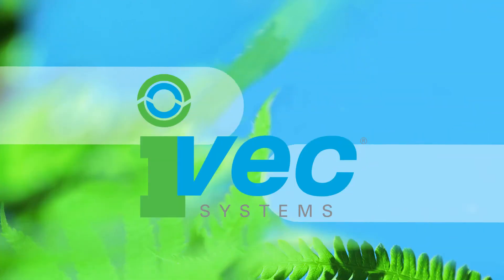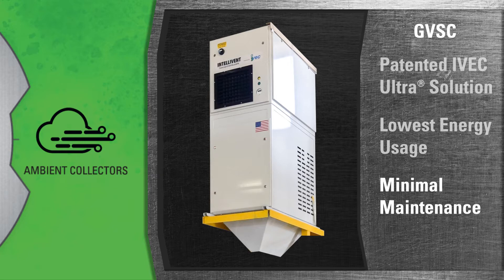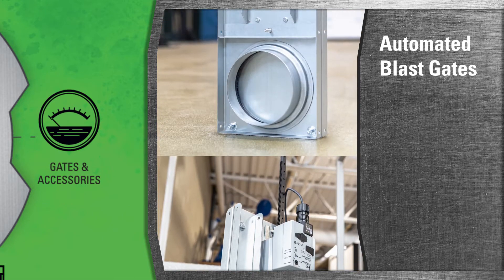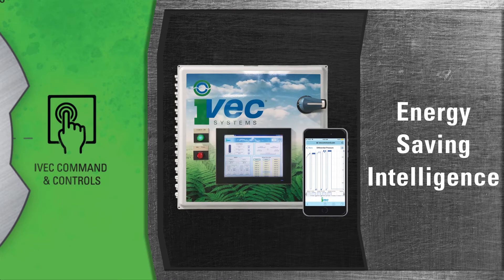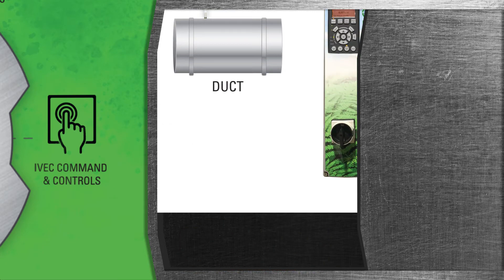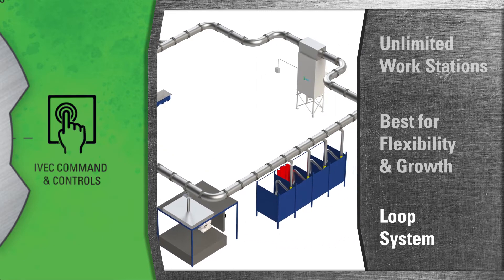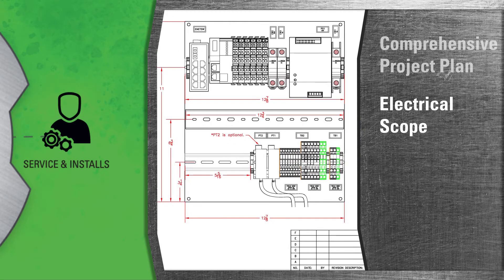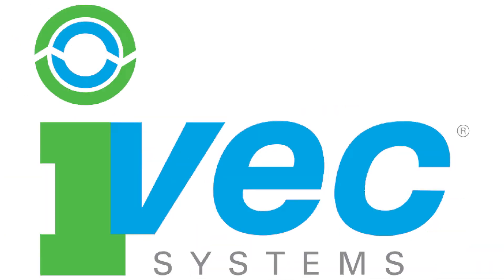Introduction to IVEC Systems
Super Smart Technology. IVEC Systems is a designer and manufacturer of intelligent control systems, dust collection equipment, gates, sensors, and ancillary components that are engineered to optimize air filtration performance at the lowest overall cost of ownership. IVEC can lower your energy costs up to 85% and add years to your filter life! Contact IVEC today to see how much you can save.